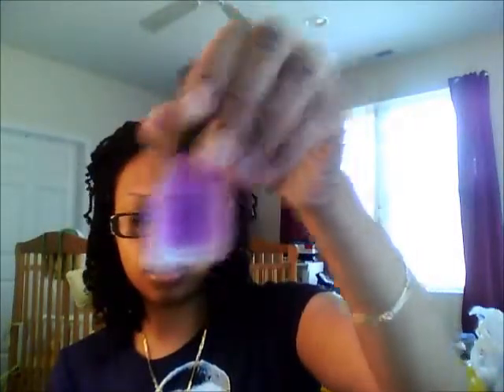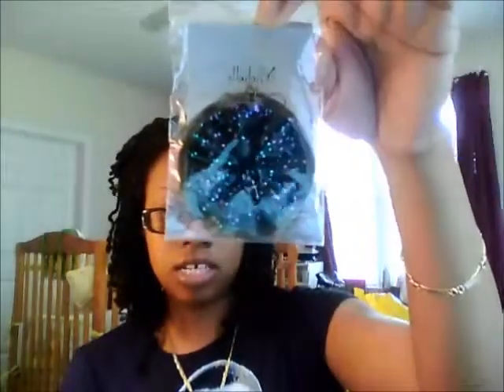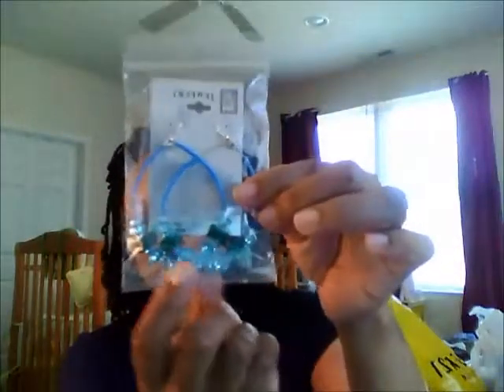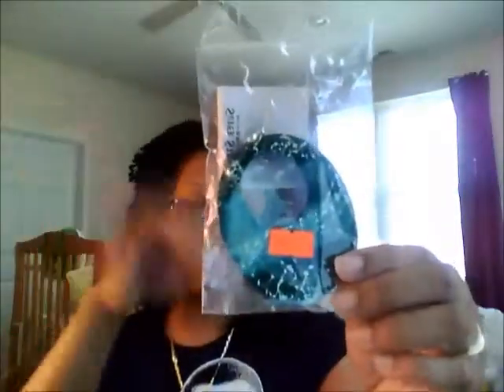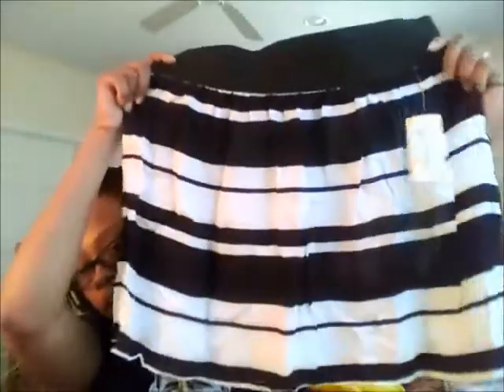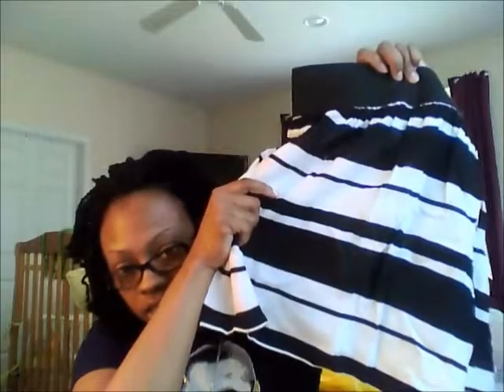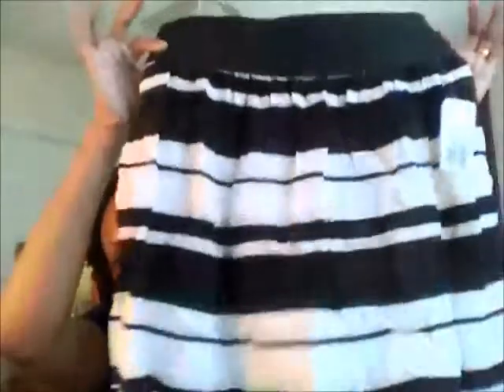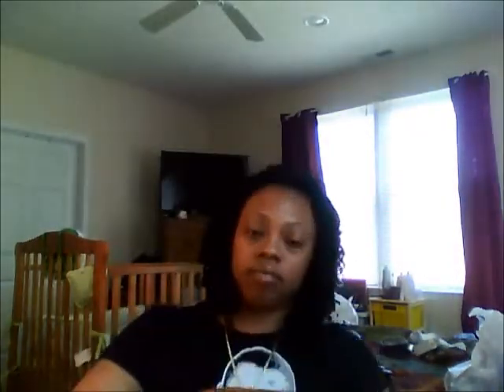MINI EVERYTHING HAUL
THIS IS A HUAL OF ITEMS I HAVE SHOPPED FOR OVER DA WEEKS TO COME!